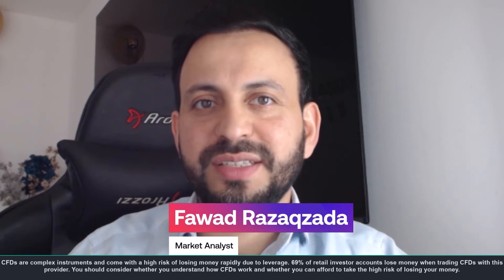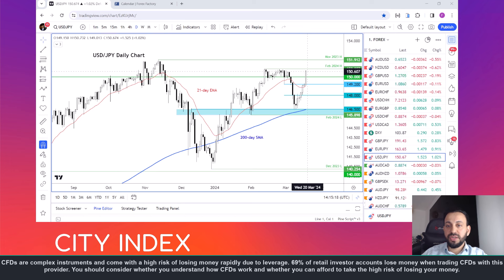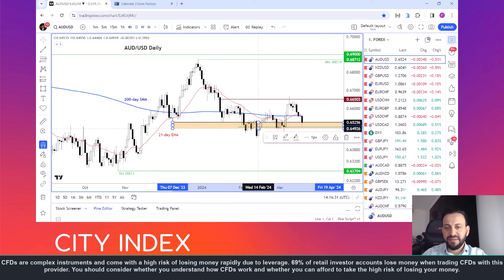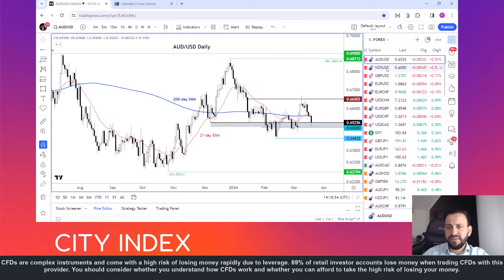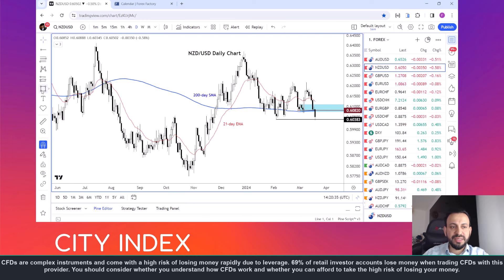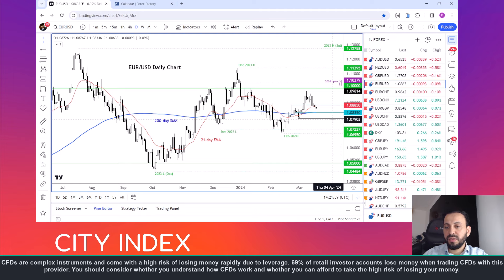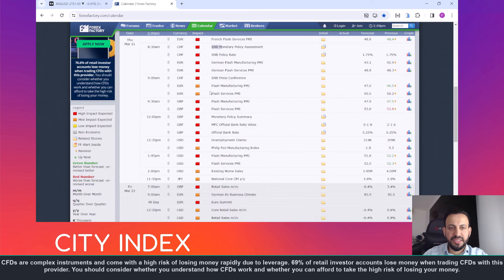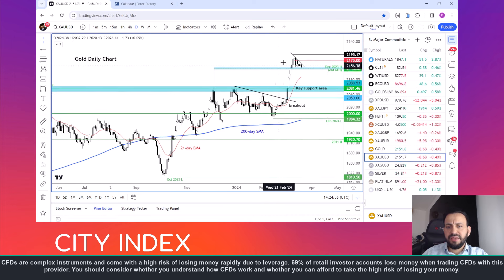USD/JPY, EUR/USD, AUD/USD, Gold, Silver and WTI analysis - March 19, 2024